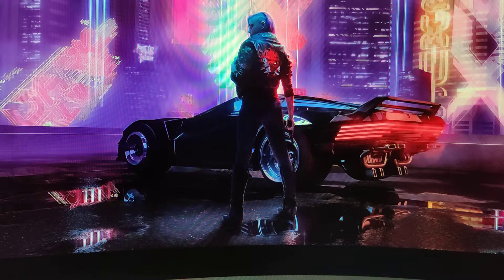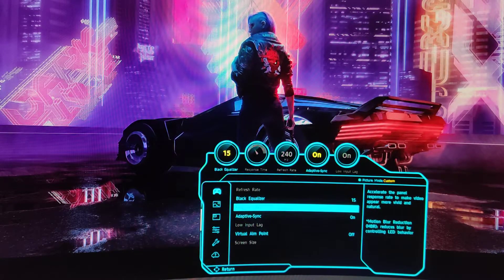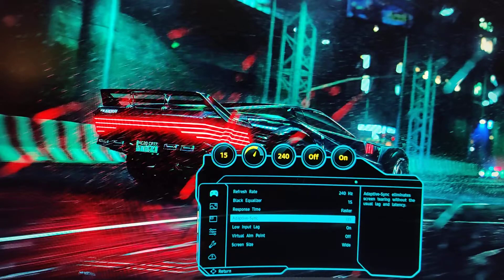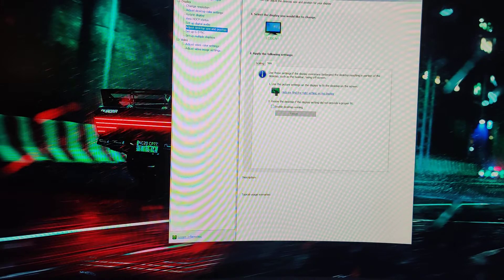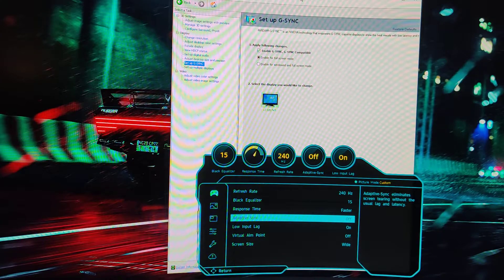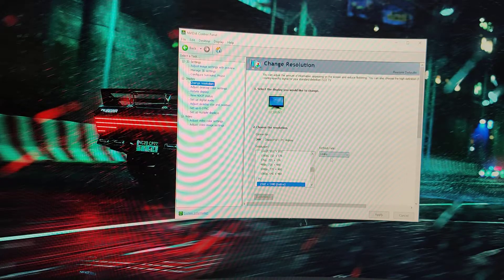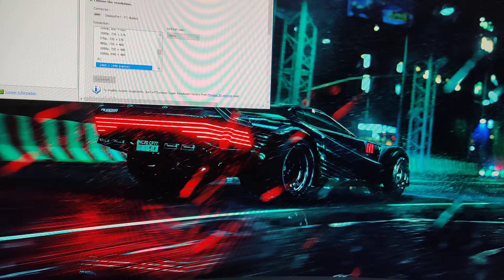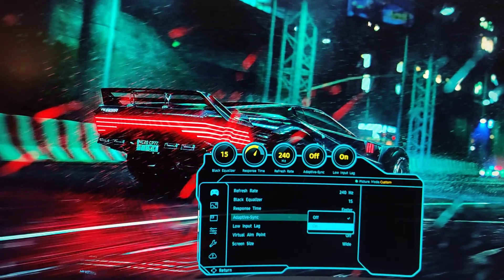Why is my Samsung G7 menu greyed out or not working. Fix. G7 updates.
This is for everybody who is having their menu in grey.